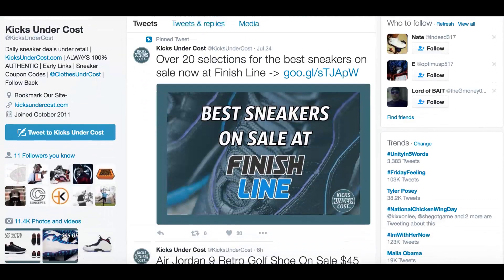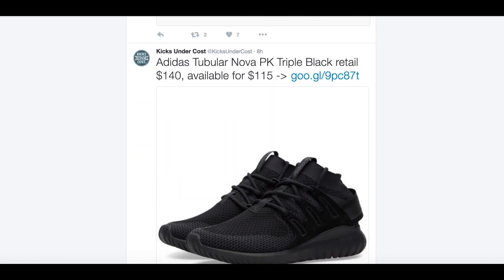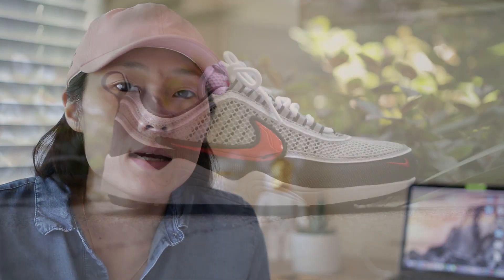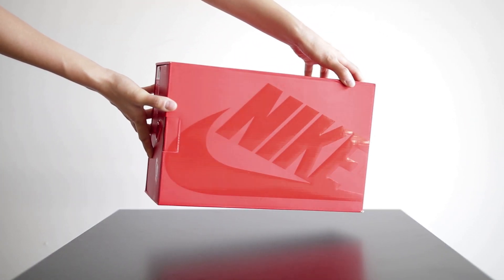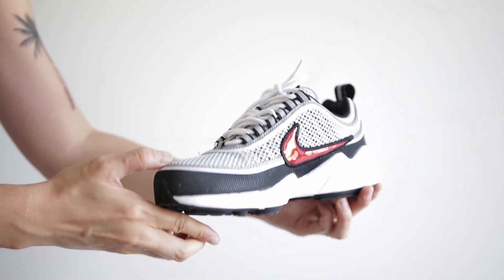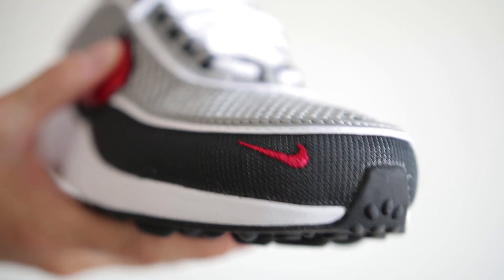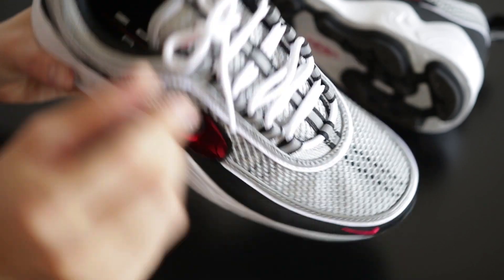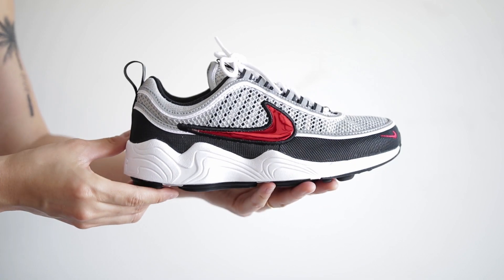HATING ON THE NIKE AIR ZOOM SPIRIDON? REVIEW + ON FOOT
Colorway: Black/Sport Red
Size: Men's 5
Runs: TTS or half size up if you have wide feet
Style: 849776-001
and be sure to follow them on Twitter and Facebook at @KicksUnderCost.